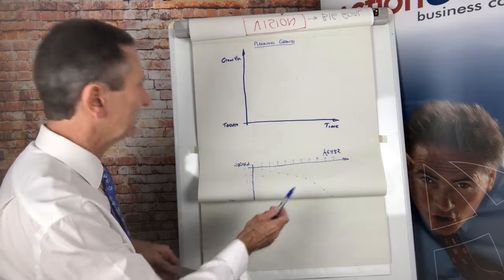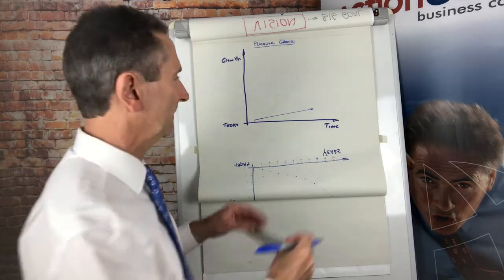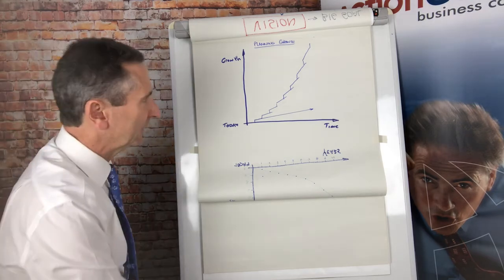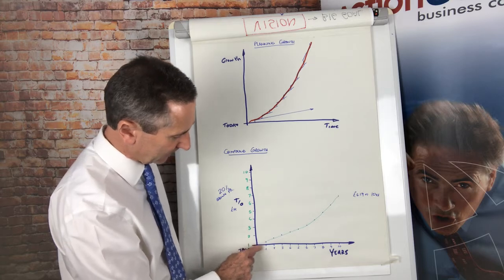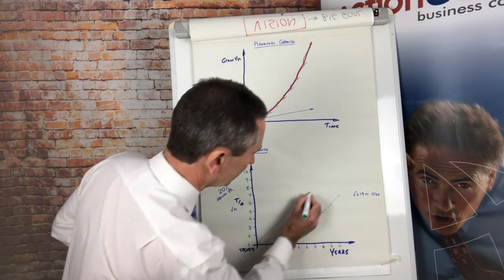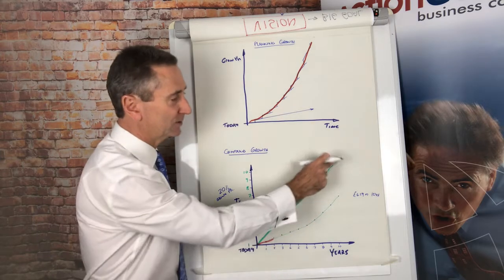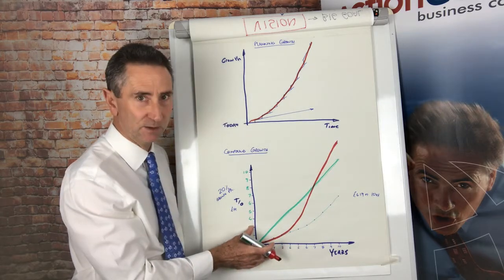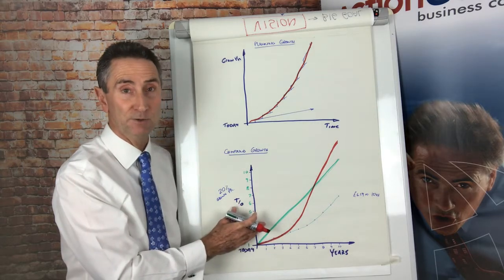Business Planning for the Medium and Long term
You have a picture in your mind of where you want your business to end up and quite likely a plan of what you are going to do over the next few weeks, but how do you plan to connect these two things? Here's a process to plan from where you are now, to where you want to be in the long term. It will help you avoid the pitfalls that often effect business plans and could make you think planning is not worth the effort!
If you want to achieve great things with your business you will need to create an effective plan to get there
If you need help with this get in touch